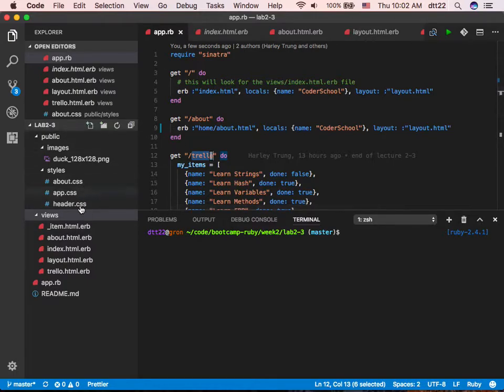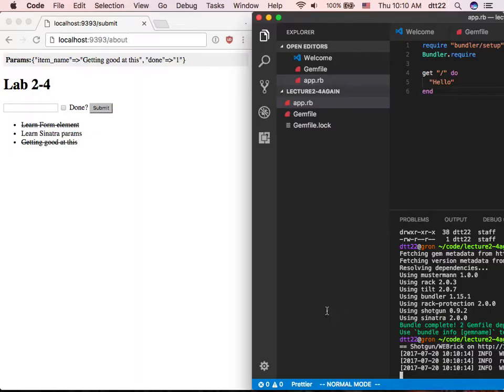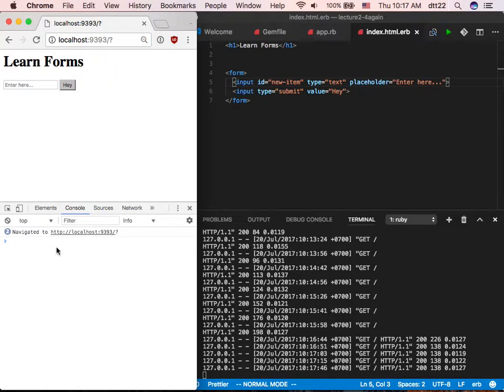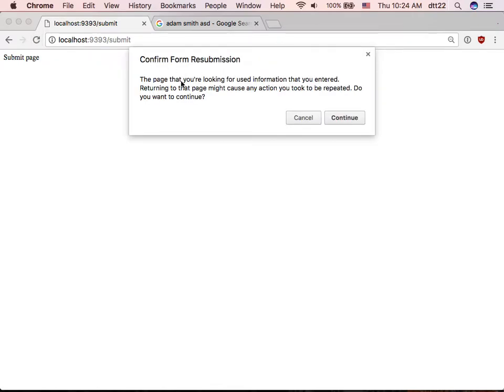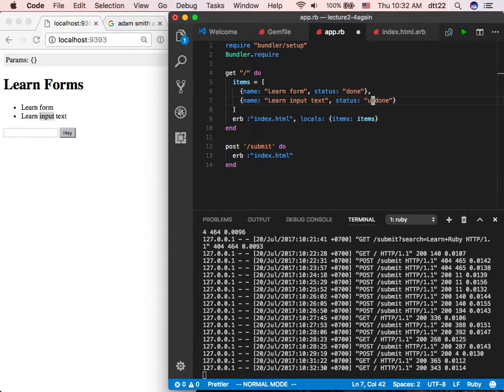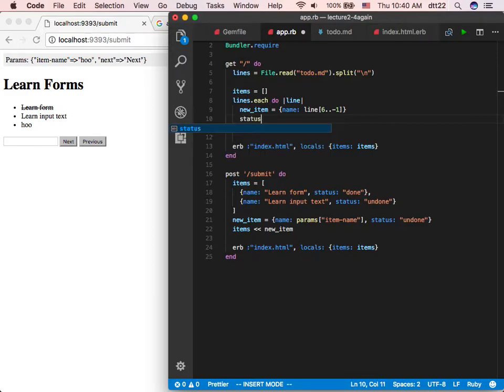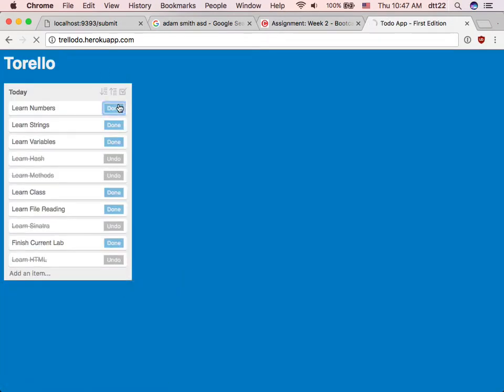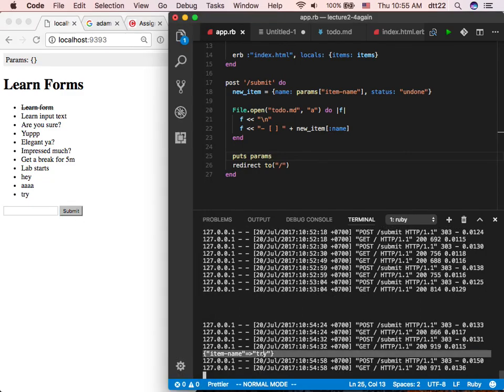BR1 - Week2 Day4 Part1 - Forms and Params in Sinatra